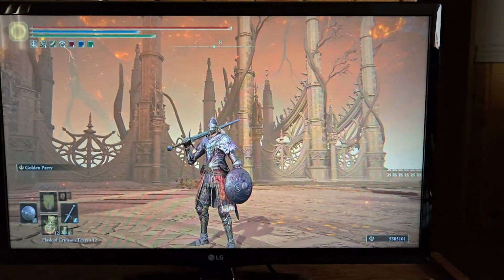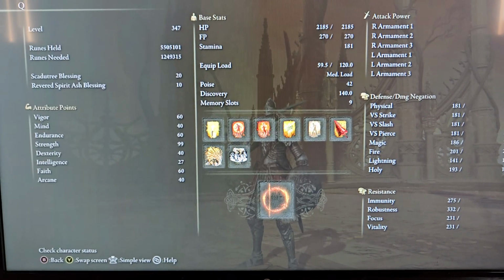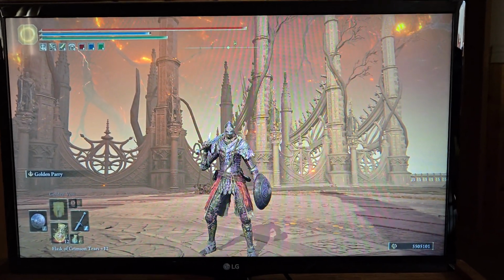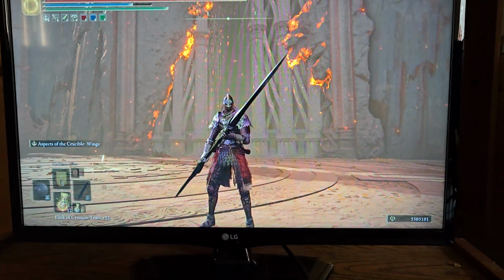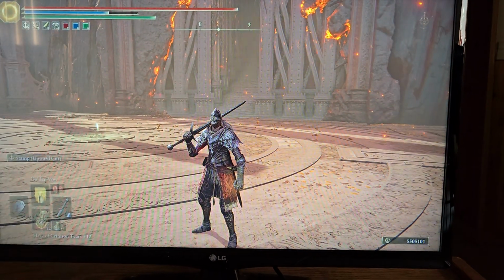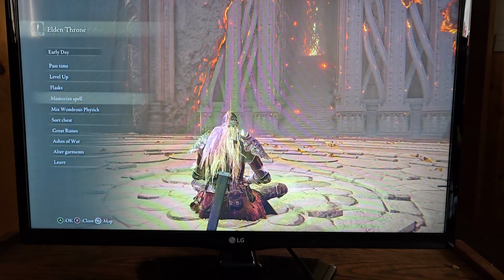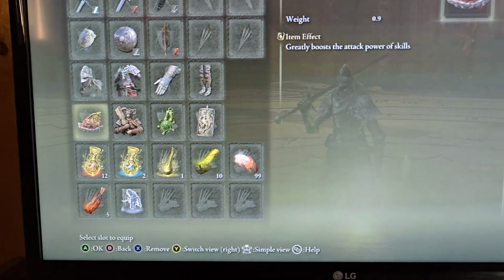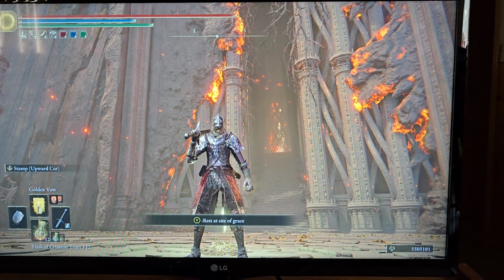"Lore Accurate" Tarnished: Elden Ring Build. (READ DESCRIPTION)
I forgot to mention a couple of things so they'll be put there.

My Great Rune choice for every play style/builds is Radahn's for more health, stamina and FP for general use/survivability.

If you wanna use spells and incantations use Metyr's Staff (I don't remember the actual name).

Ash of Wars for B*stard Sword and Iron Roundshield are optional. The other weapons are kinda mandatory for the others...if you wanna use the other weapons he/they used get creative.